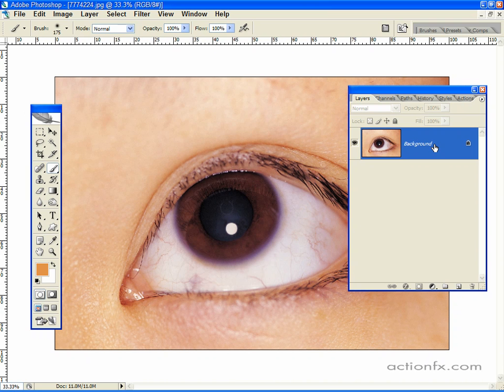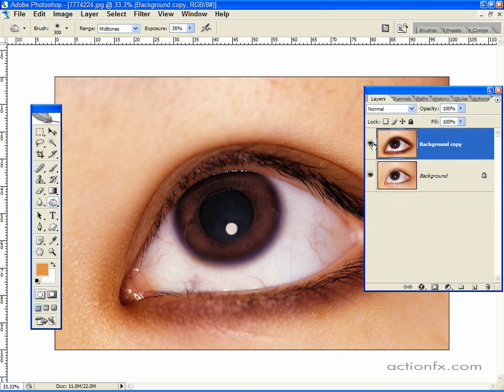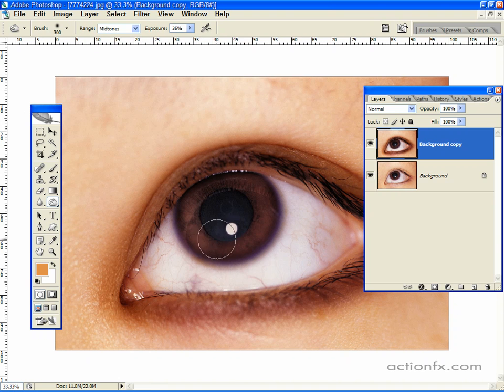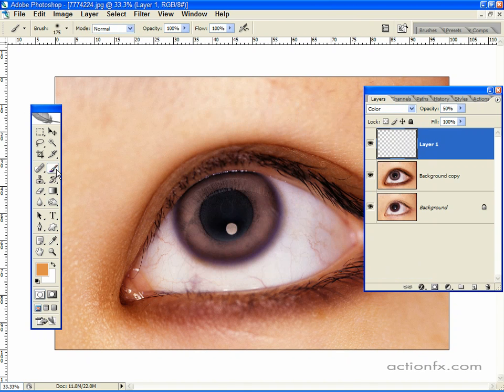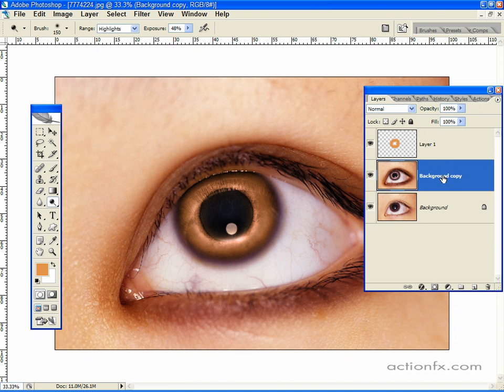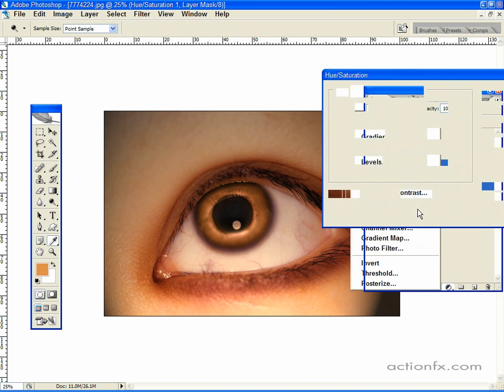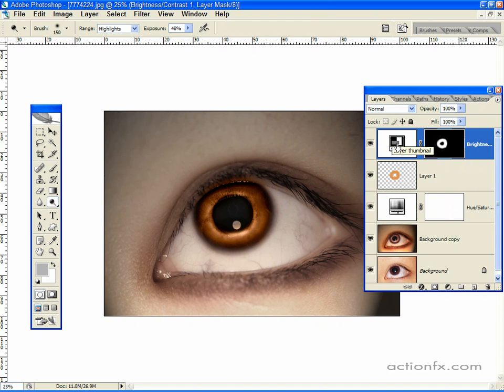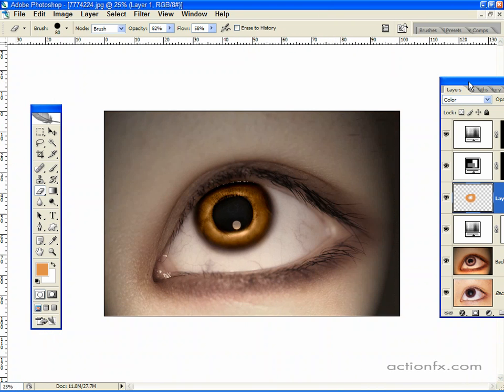Photoshop Evil Eye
From ActionFx.com: My take on the 'create an evil eye' craze. I'm using Photoshop CS2, but the technique works with Photoshop 7 and Photoshop CS also.